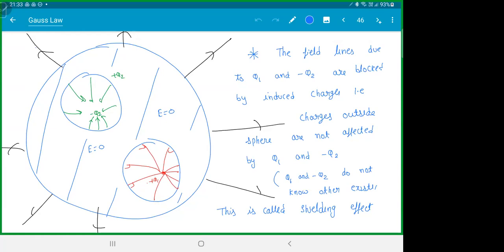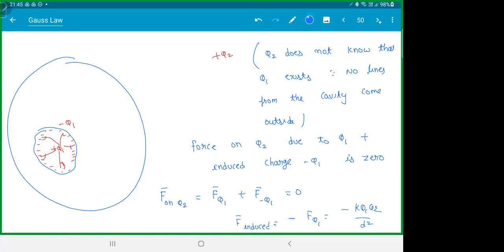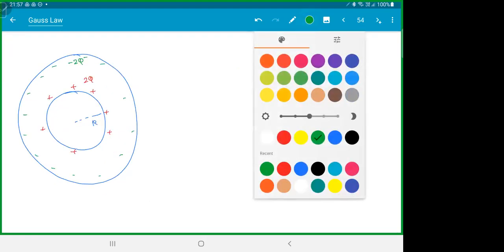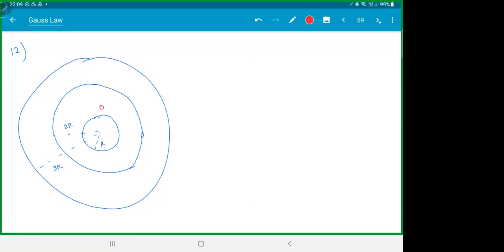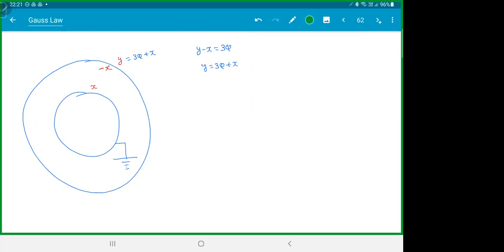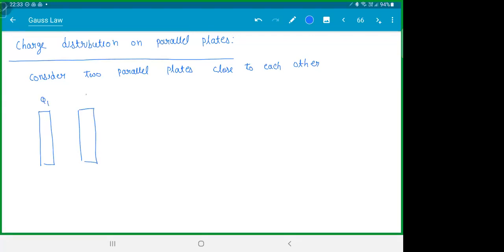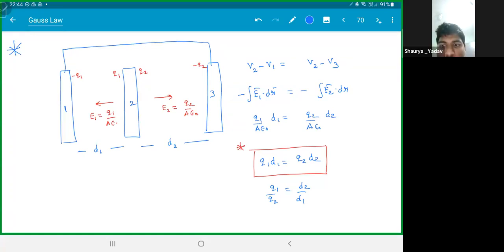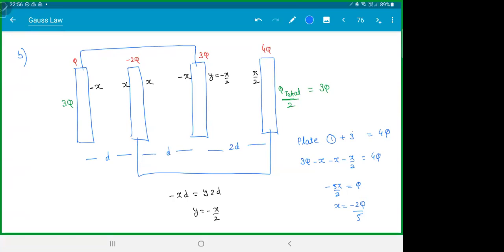Gauss law 3